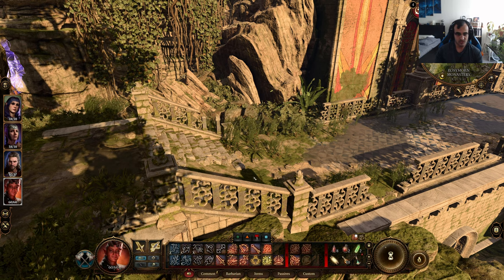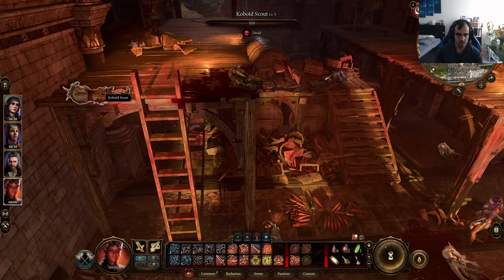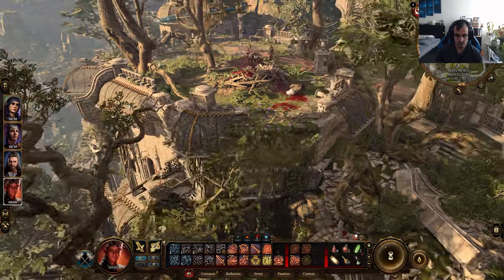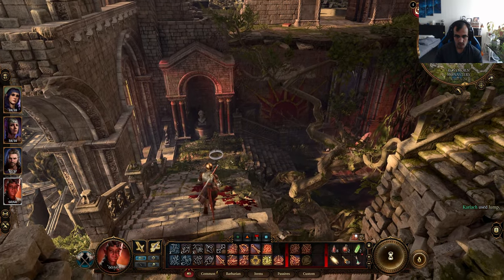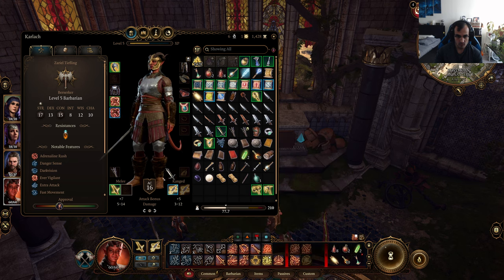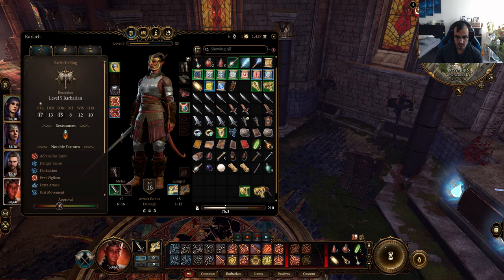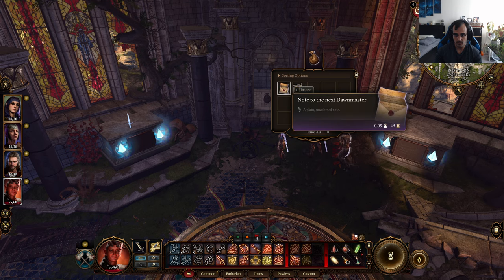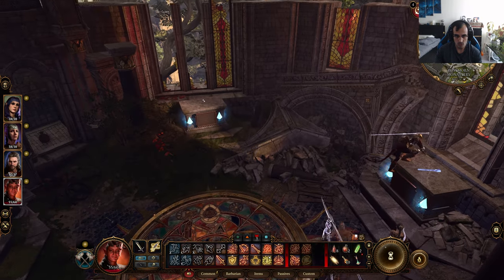Solve Rosymorn Monastery Puzzle | Baldur's Gate 3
To solve the Rosymorn Monastery puzzle, you have to collect three items and place them on the right altars.

00:00 1. Ceremonial Warhammer (Eagle's Nest) (Dawnmaster Seed)
02:40 2. Ceremonial Battleaxe (Guardian of Faith) (Dawnmaster Vaseid)
03:20 3. Rusty Mace (Downstairs) (Dawnmaster Stockhold)
04:30 Place The Items In The Right Altars

My PC Gaming Rig:
Case: Lian Li O11D XL
MotherBoard: X570 AORUS ELITE WIFI
CPU: AMD Ryzen 5800X
RAM: Trident Z NEO Series 32GB DDR4 3600MHz CL16 Dual Channel
GPU: MSI Gaming X Trio RTX 4090
Power Supply: Corsair HX Series HX1200, 80 Plus Platinum, 1200W
nVME: 970 EVO Plus NVMe M.2 PCI-E x4 SSD, 1TB
SSD: Samsung 850 EVO Series Solid State Drive, 500GB and 256 GB
HDD: 4TB BarraCuda HDD, SATA III (three of them)